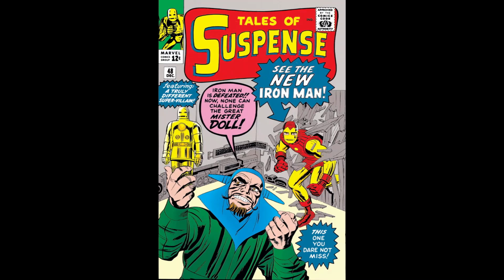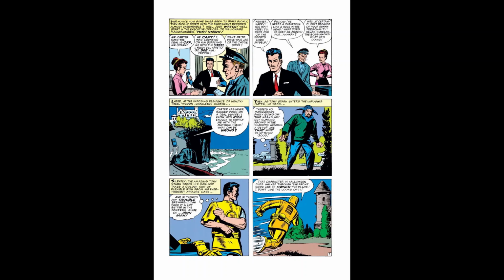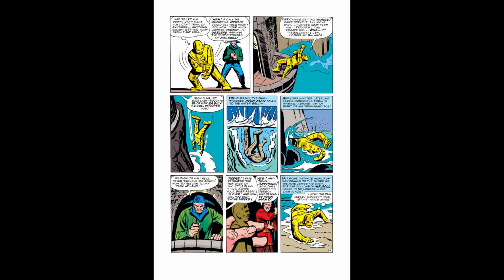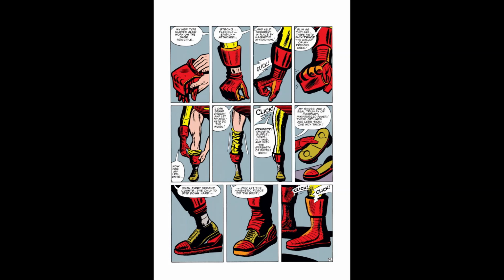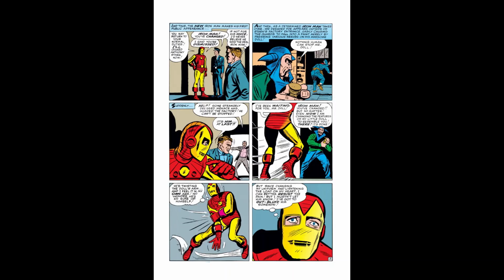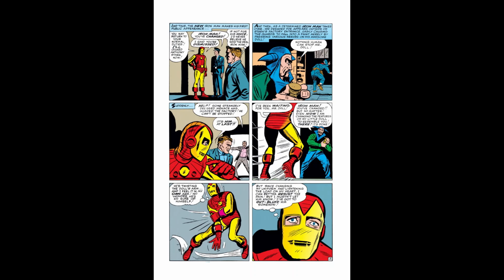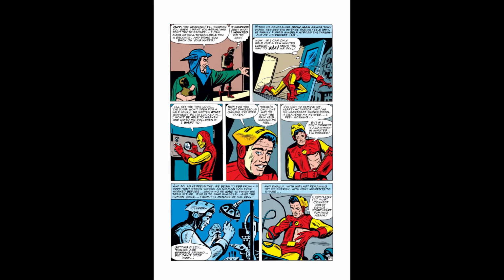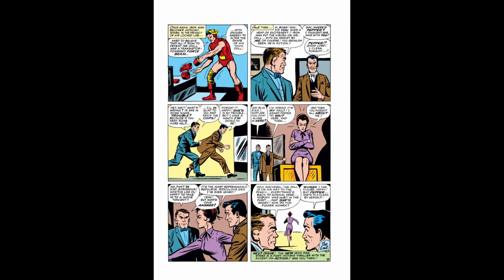Tales of Suspense #48 (Iron Man vs Mister Doll) - Marvel Comics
A recap and review of Tales of Suspense Issue #48 from December of 1963 by Marvel Comics.